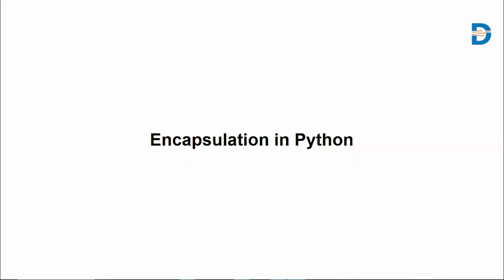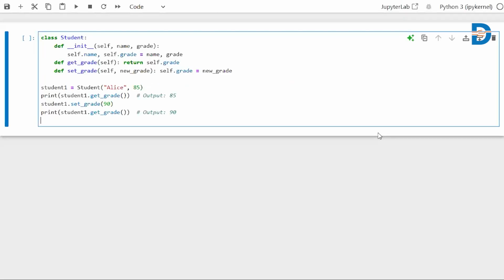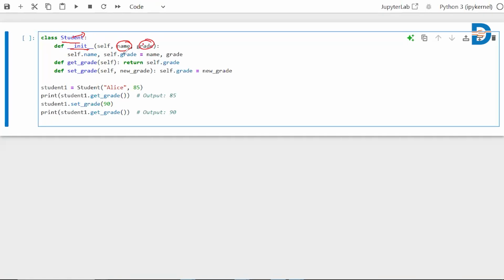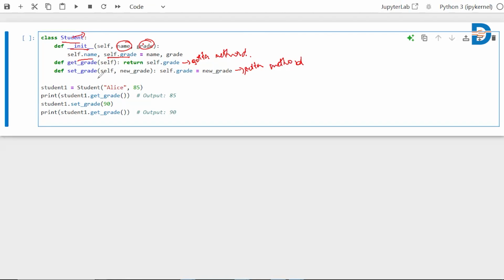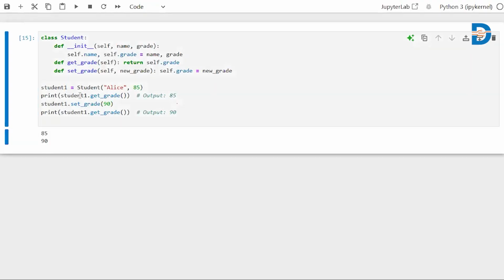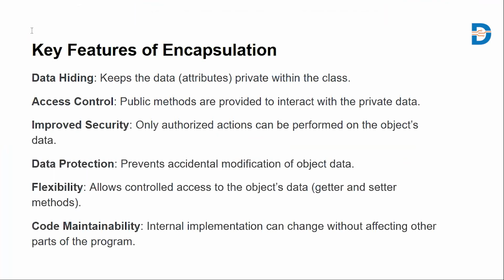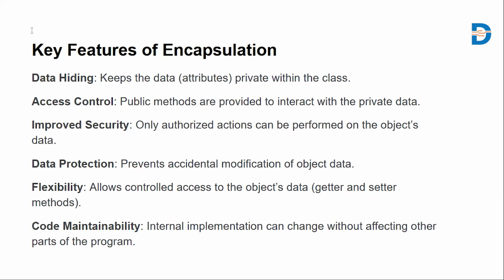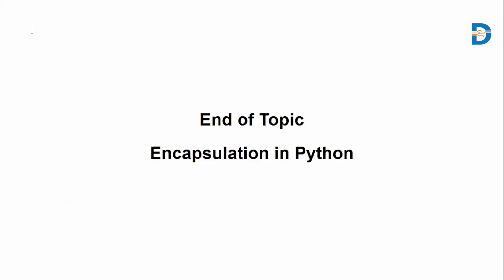What Is Encapsulation in Python? | OOP Concept Explained | Datamites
what Encapsulation in Python means and why it’s a core concept in Object-Oriented Programming (OOP). This video explains encapsulation with simple examples, showing how to protect data and control access using classes and objects. Perfect for Python beginners who want to master OOP fundamentals step-by-step.